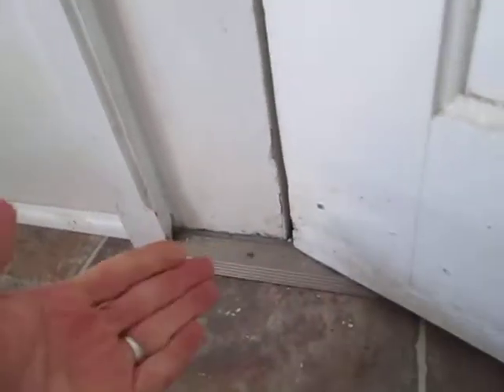Lead paint & children's health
Rick Bayless of A Healthier Home helps home owners understand the dangers of lead paint and how to protect their families health.